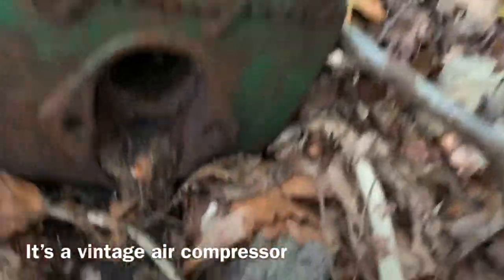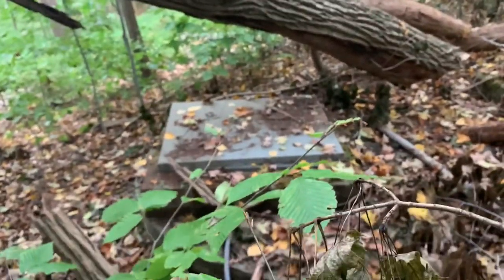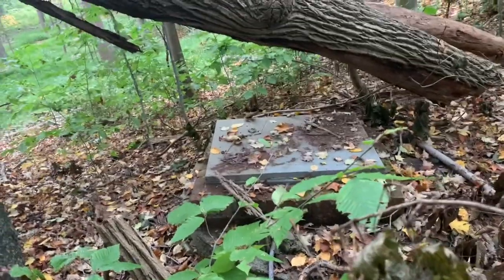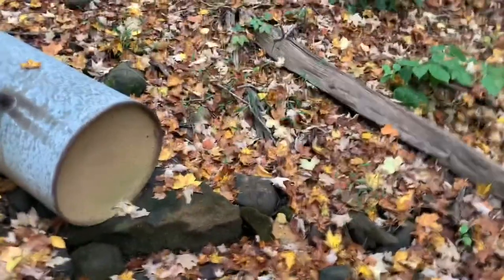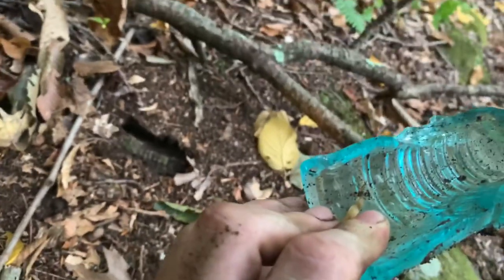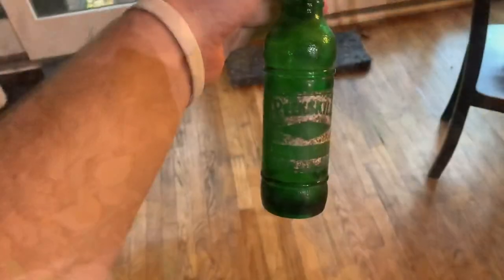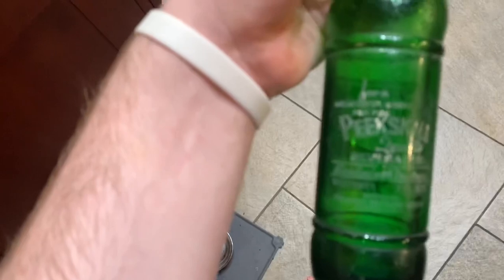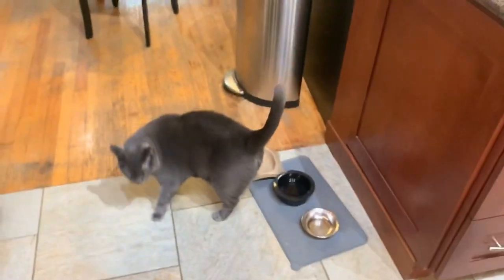Hunting For A New Bottle Dump (Bottle Digging)